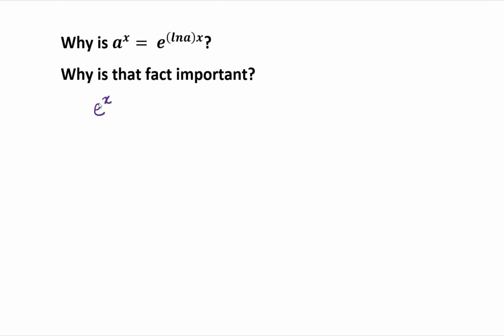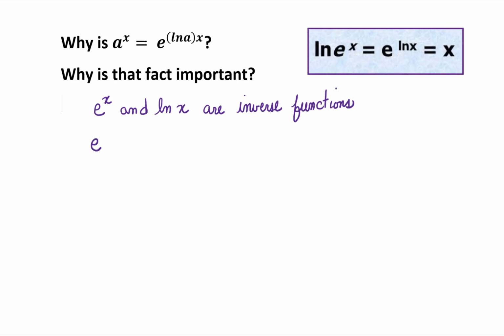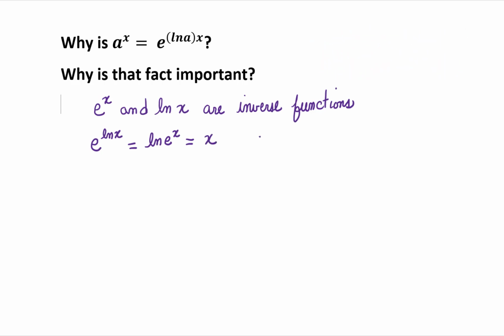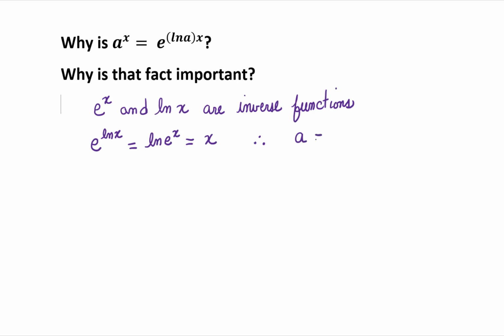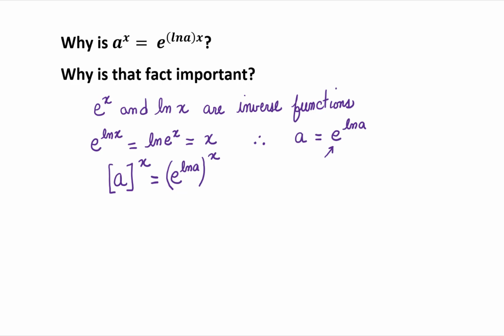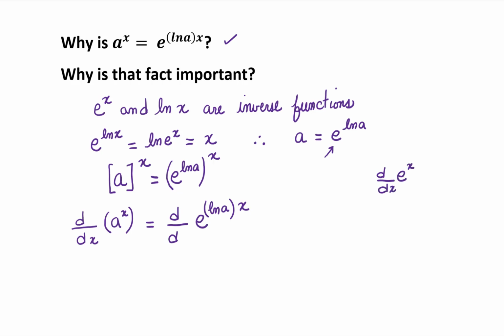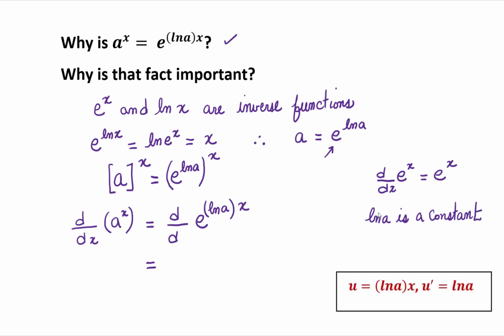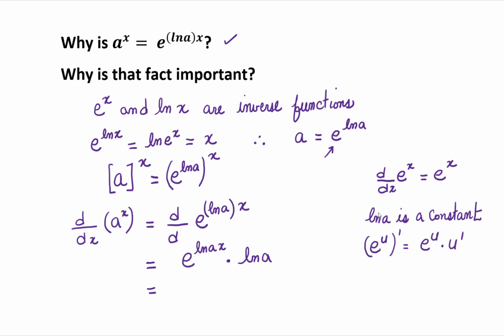Why a exposed to x is equal to e exposed to (ln a) x ? MCS22 Lesson 10b Video 2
base other the e, Calculus term 2, MCS22